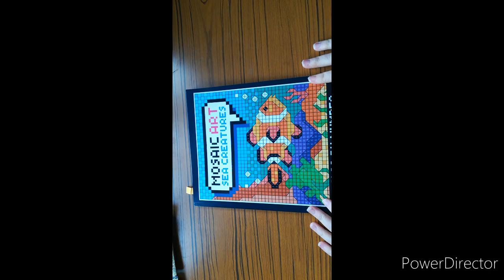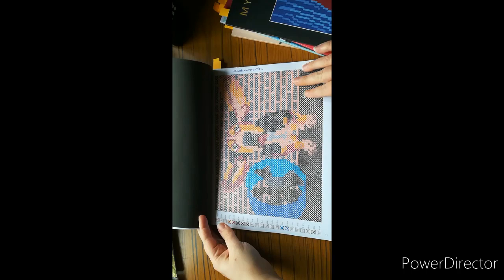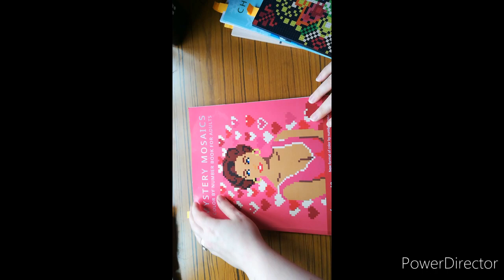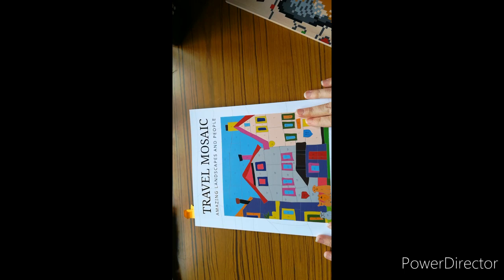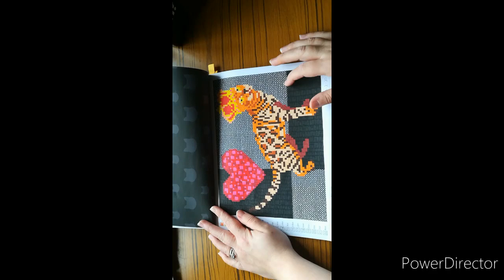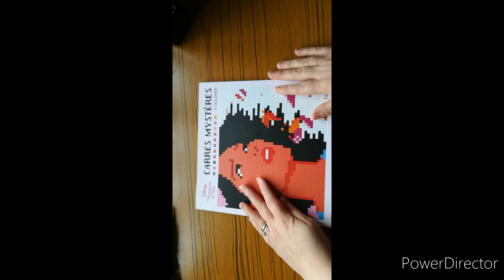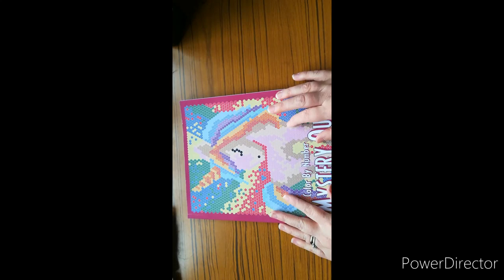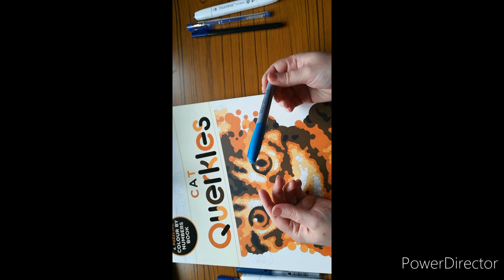My Finished Adult Colouring Pages For The Month Of March 2020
Hey guys welcome back to the channel, in this video I will be sharing with you all what I coloured for the month of march including what I coloured for belbainmarch and let's say I went a bit crackers, hope you have all had a good month of crafting. Xxx

Fb group page - keep calm and craft.